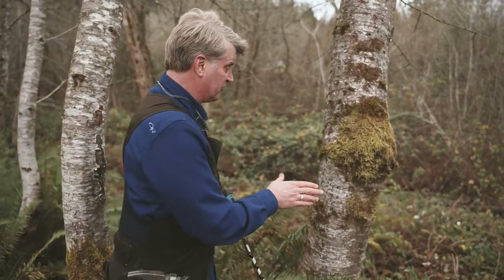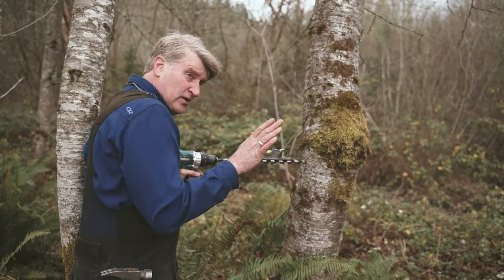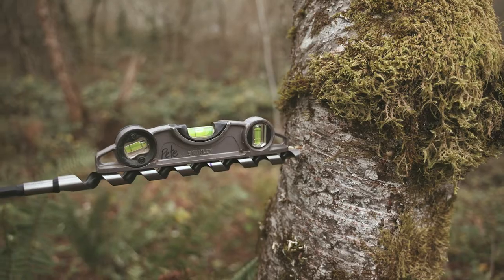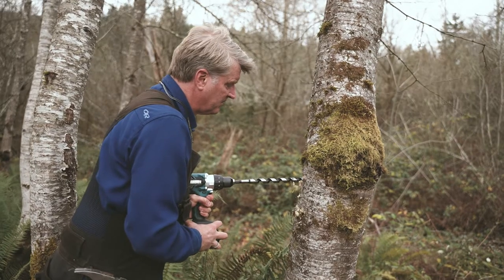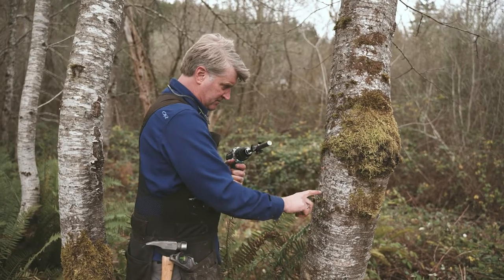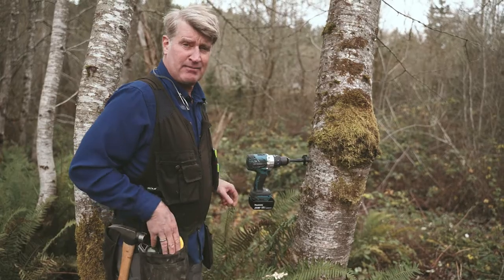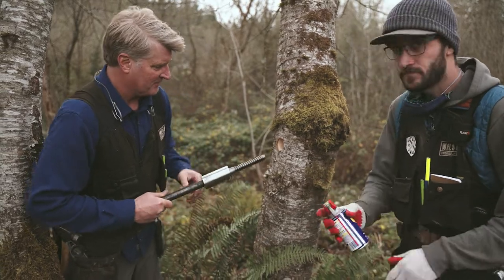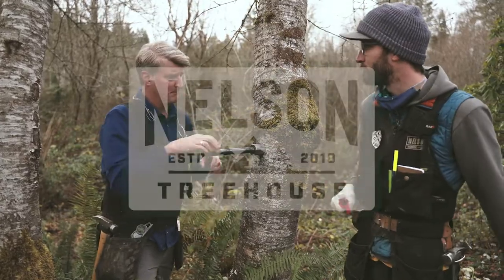Tree Fort Hardware: Treehouse Attachment Bolt (TAB) Installation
This is the 5th video in a series hosted by Treehouse Master, Pete Nelson, on how to build a safe treehouse platform using our Tree Fort Hardware System. In this video, Pete installs the first Tree Fort TAB (Treehouse Attachment Bolt) for this treehouse platform. Follow along as Pete demonstrates each step taken to successfully and safely install a Tree Fort TAB.

The Treehouse Attachment Bolt (TAB) is the structural backbone of every treehouse. The lag-threaded end secures the TAB in the tree, while the other end extends outward, acting as an artificial tree limb that supports structural members like beams. You’ll attach your beams to the TABs using a Dynamic or Static Uplift Arrestors.